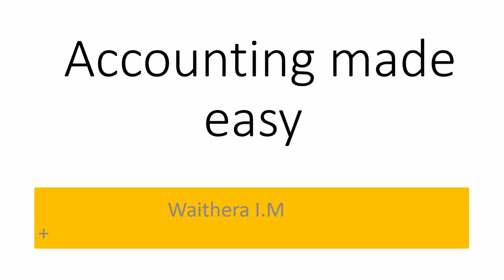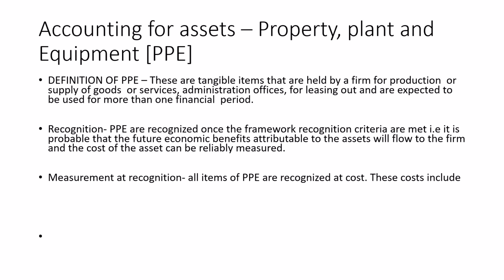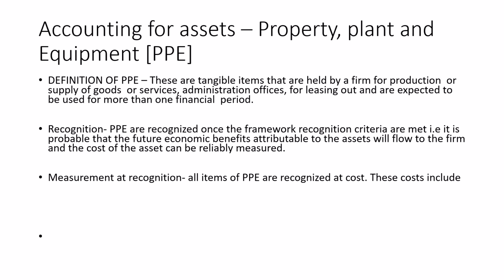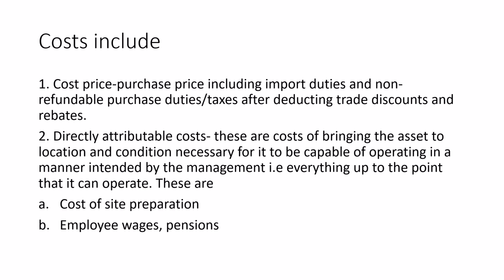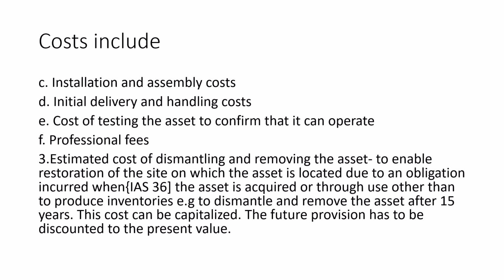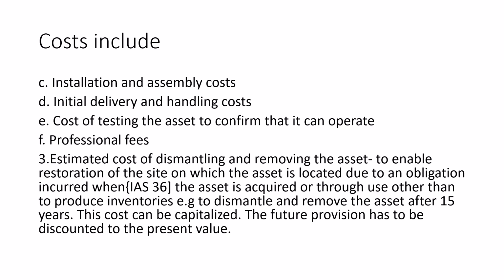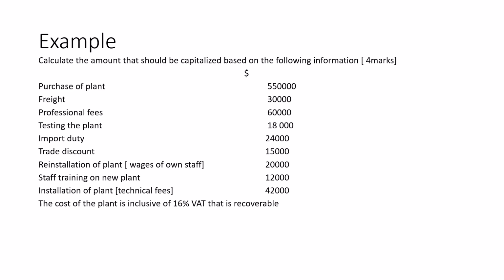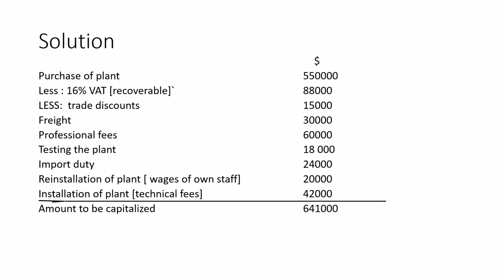Accounting for assets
Property, plant and equipment [PPE]